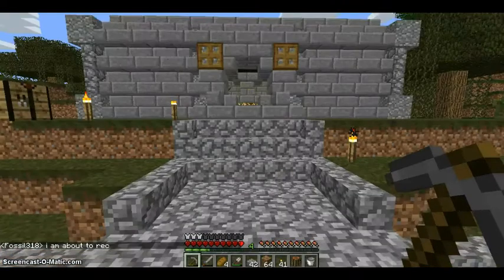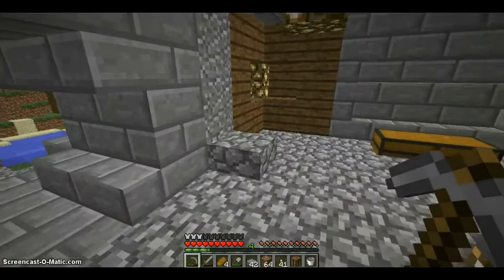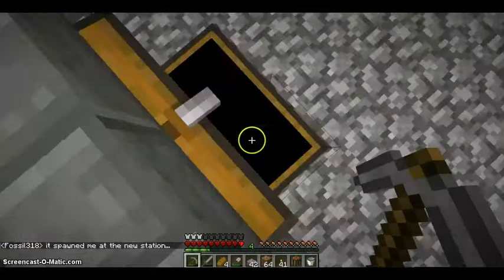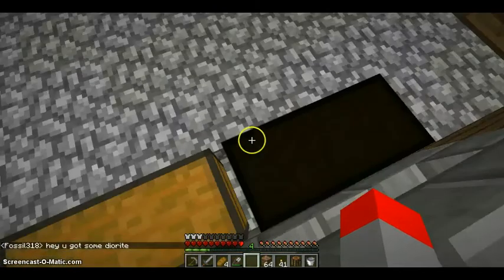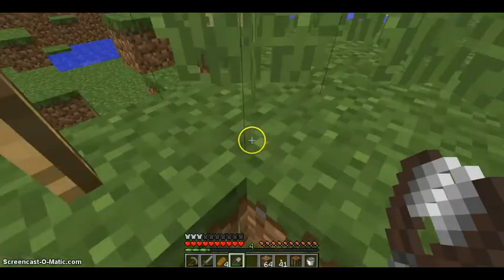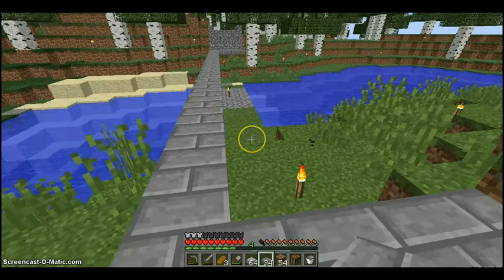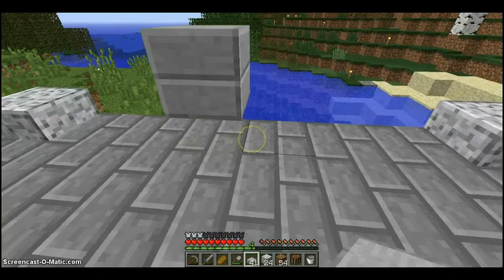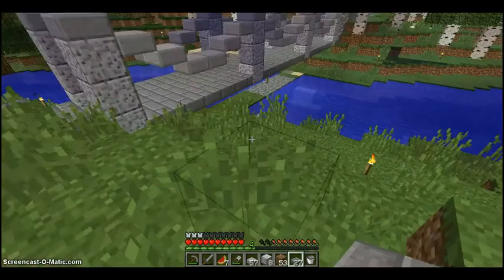Team Torch Server Season 1: Ep. 14: A New Bridge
How's it goin' viewers, SuperSam6i7 here! I construct a new bridge on the Team Torch Server!

Check me out on Twitter @SuperSam6i7
Follow SuperSam6i7 on Instagram